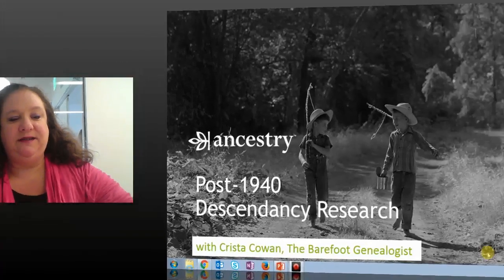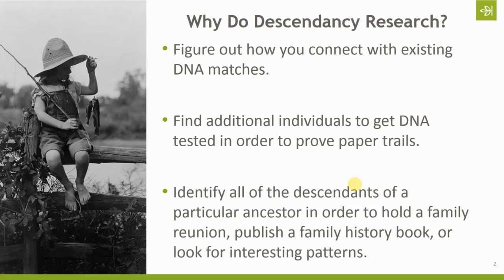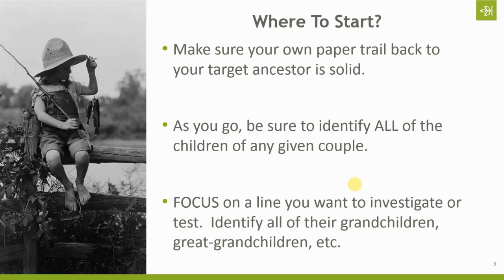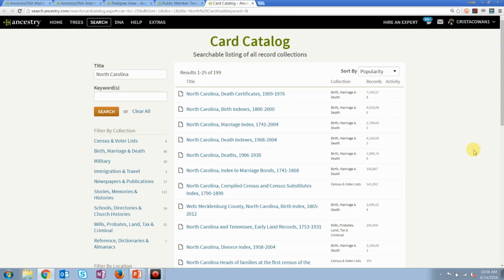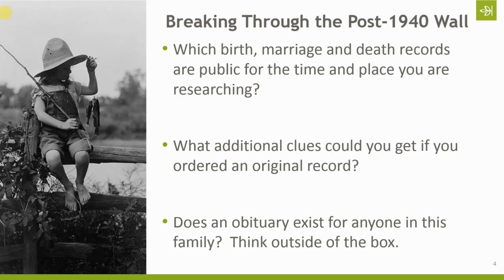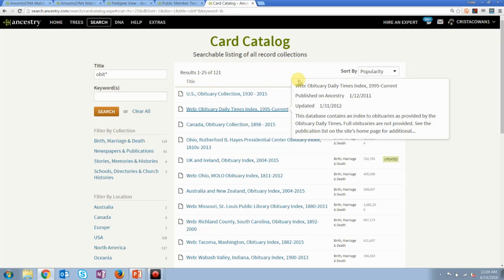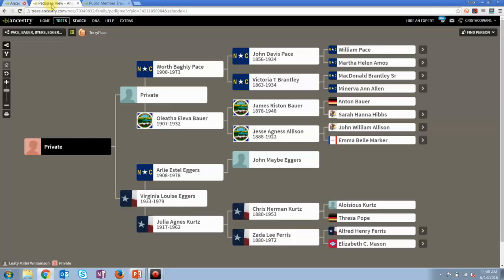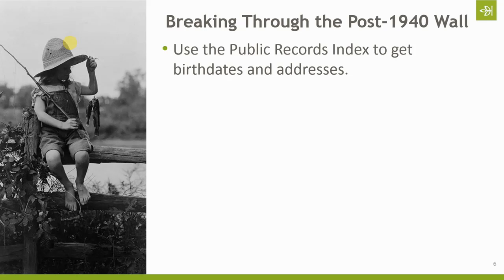Post-1940 Descendancy Research | Ancestry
The U.S. Federal Census has a 72 year privacy law. But, it is still possible to research families who lived in the U.S. post-1940. Join Crista Cowan for a look at the resources she uses to do descendancy research - particularly for connecting with her AncestryDNA matches.